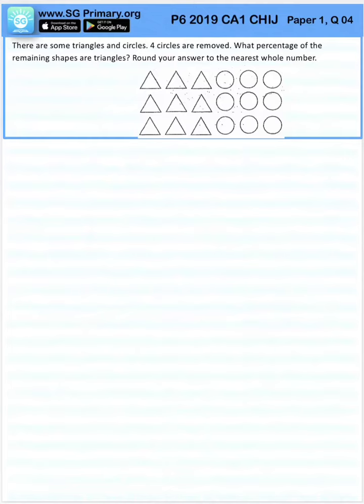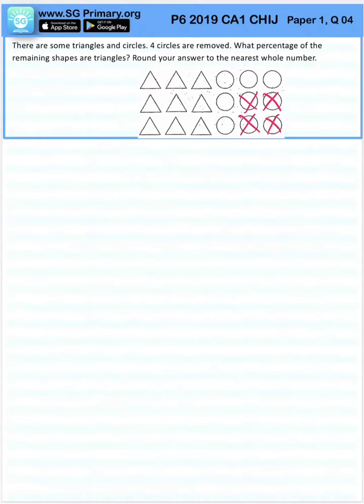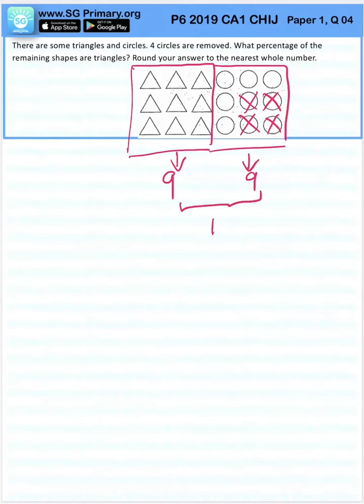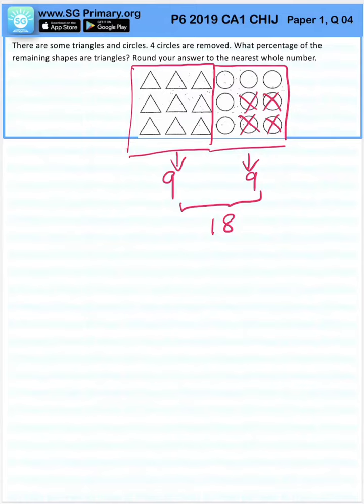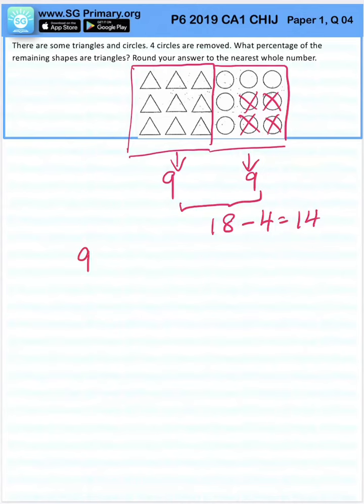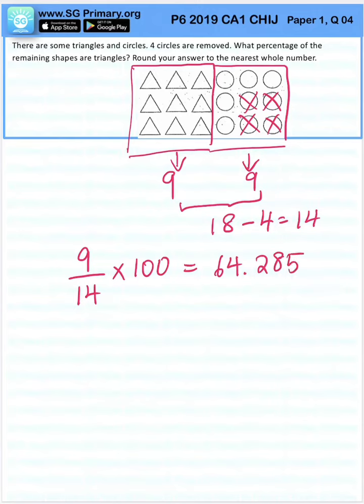Primary 6 Math 2019 CHIJ CA1 q04